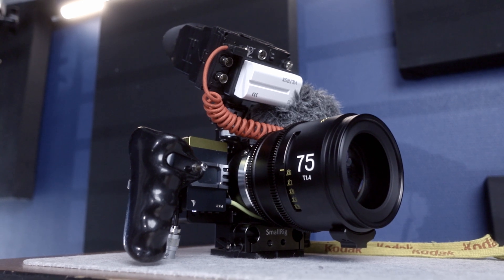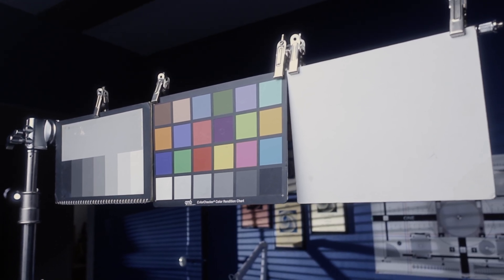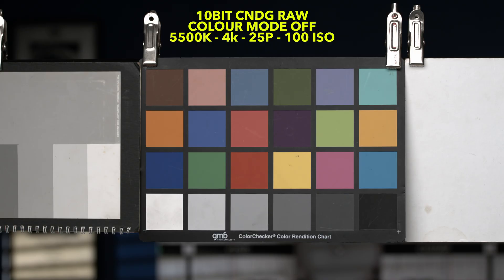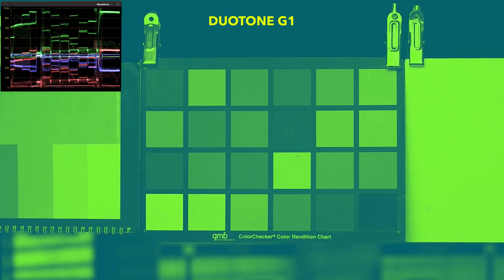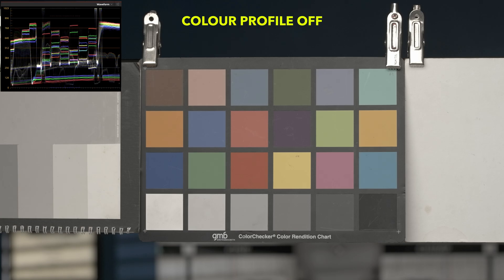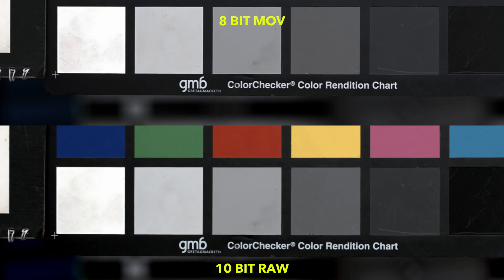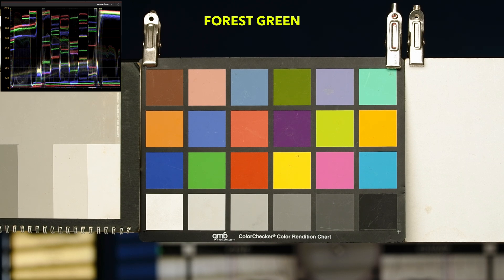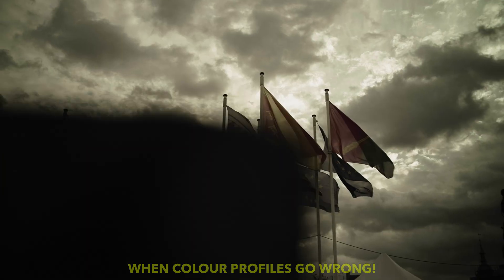Testing SIGMA FP COLOUR PROFILES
A quick test, of the SIGMA FP's colour profiles in a controlled manner to determine how they differ from one another. This is a technically exploration, not a video filled with footage from shoots. It's a bunch of charts. If you are into technical discussions then this video is for you.

Everything we review or feature is something we’ve bought with our money, or is gear we genuinely use ourselves. Brands that send us equipment for review acknowledge, we reserve all exclusive rights to our content in perpetuity unless you license it from the CINE Channel. If we choose not to review your product, for any reason - you agree that it does not need to be returned.

This production was made with Made with:
DaVinci Resolve 20 Studio
BMD Cameras and Canon Cameras and Cine Primes
Music Copyright Supplied by Audiio Sound or Written, Produced and Owned by us.